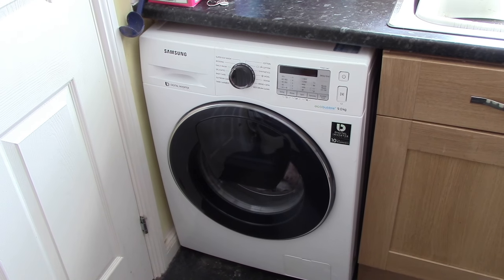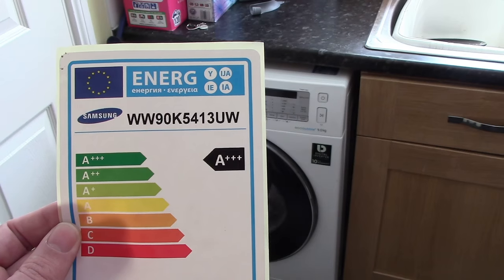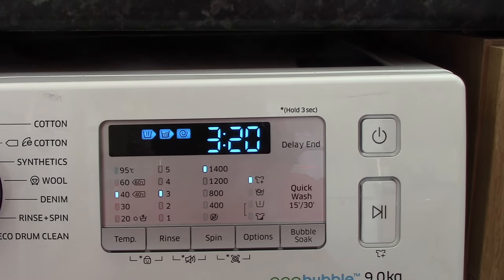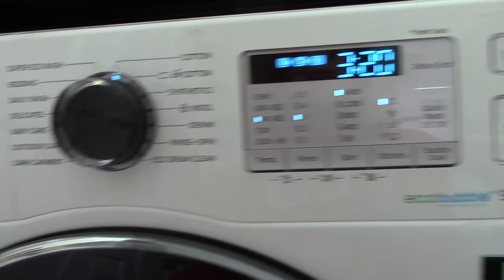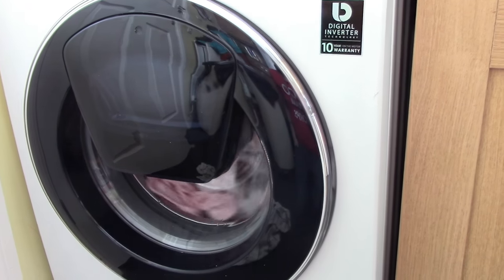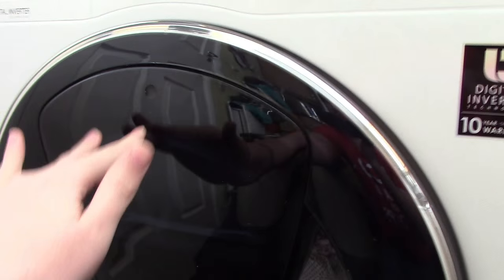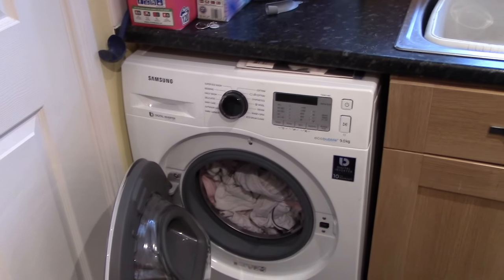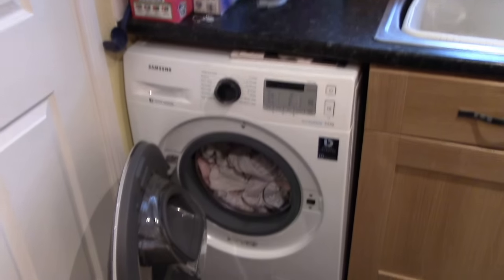Samsung Washing Machine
Product test of the new Samsung WW5500 AddWash Washing machine